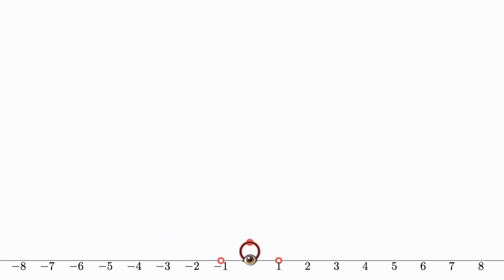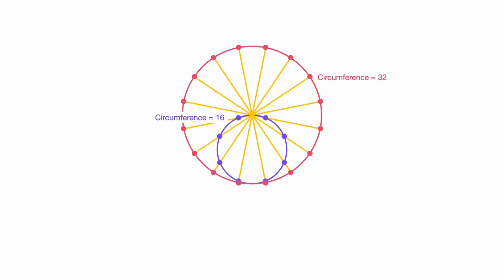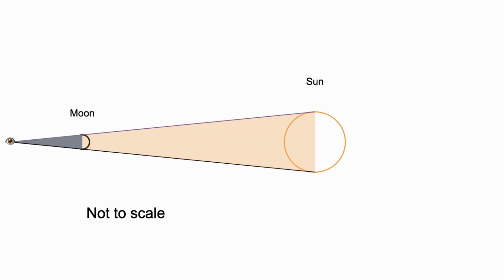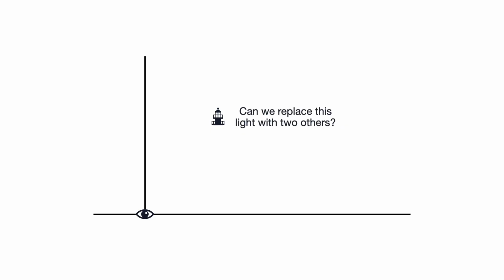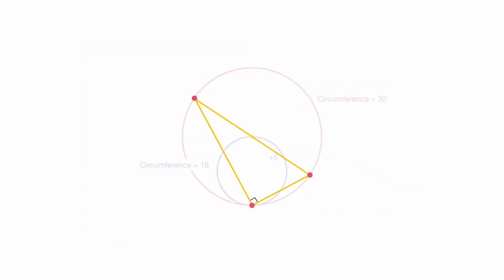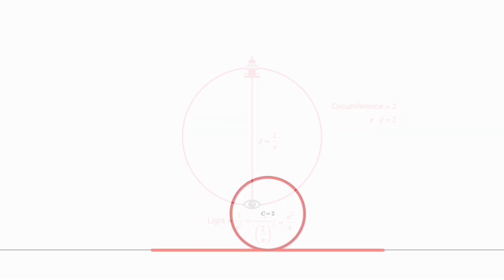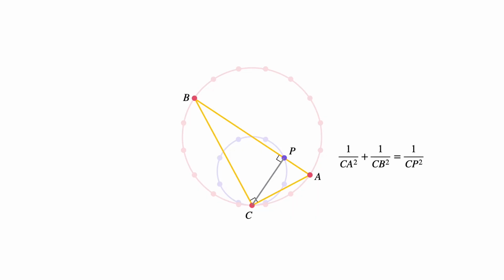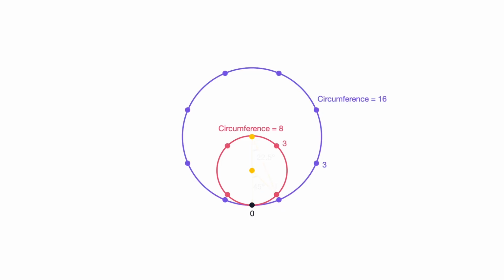The Hidden Architecture of the Basel Proof (SoME5)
What if the integers could pass light from one generation to the next?
In this video, we explore a geometric proof of the Basel problem.

Our story begins with a circle that repeatedly doubles in circumference, gradually flattening into the number line. When lights are placed at the odd integers, a hidden system of right triangles appears between consecutive circles. Together with the inverse-square law and the inverse Pythagorean identity, this geometry preserves the total observed brightness as the circle expands.

By the time the circle becomes the number line, every odd integer has arrived at its final position—and the value of the Basel sum is waiting for us.

My goal was to explore another story hiding within that proof: the expanding circles that provide its architecture, and the way each integer appears to carry light forward to the next generation.

The appendix proves a geometric fact assumed during the main argument: why the integers on consecutive circles align perfectly.

Thanks to Jia Bin (Keynote), Andy (video), Baron (Desmos), and Josh (circles and triangles)